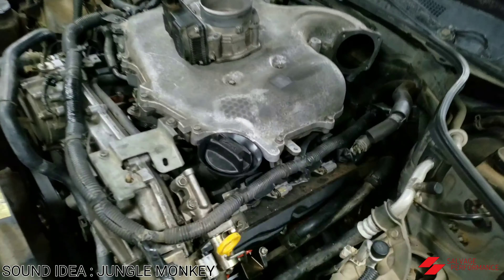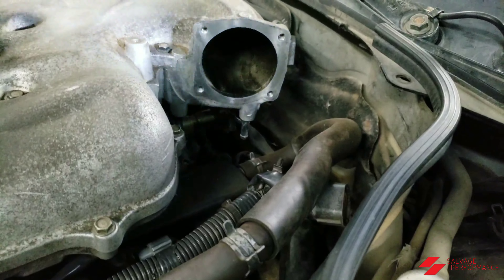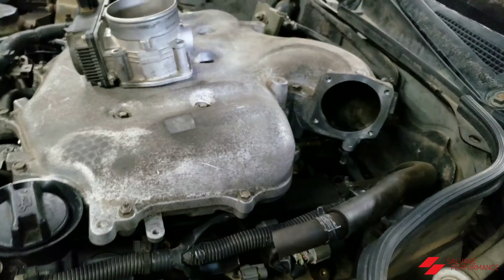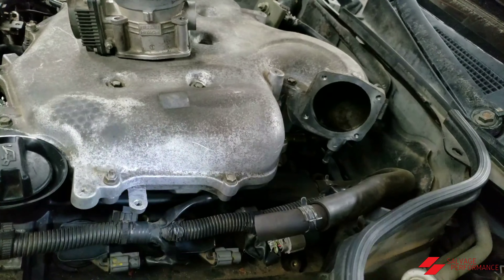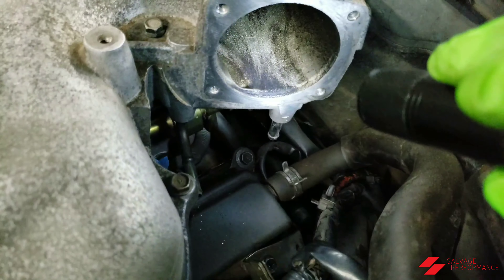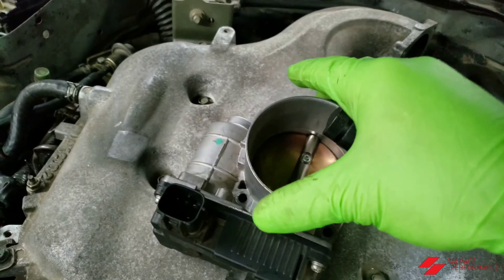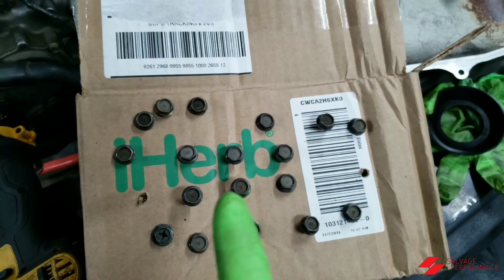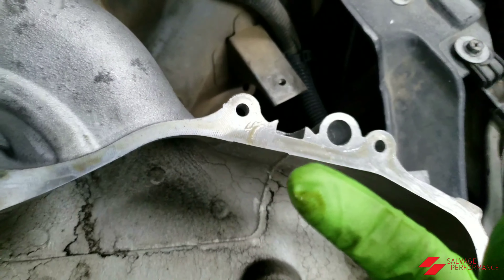G35 / 350Z VQ35 Cheap Throttle Body Mod - Coolant By-Pass CCV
If You Live In The Warmer States This Is The Ideal Mod For You.
We All Know Cooler Air Equals More Power.
This Cheap And Easy Mod Works On Many Cars!

Sound Idea : Jungle monkey